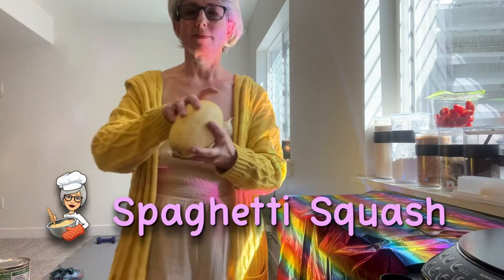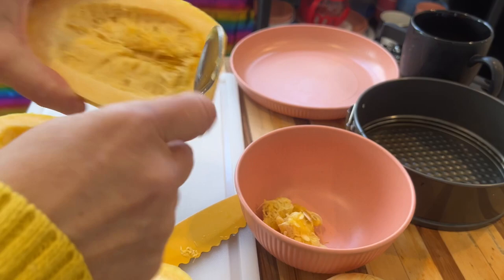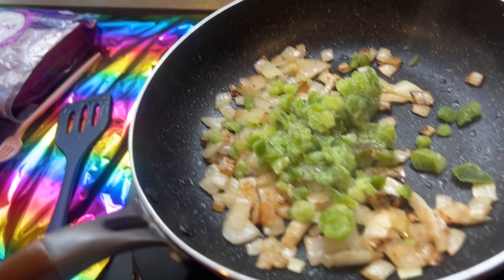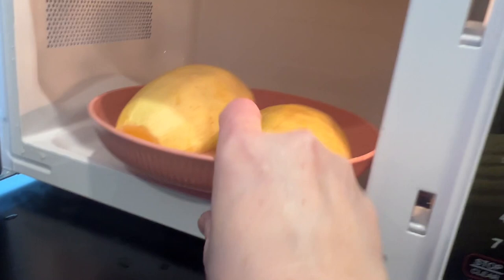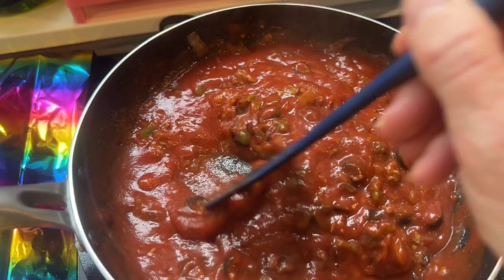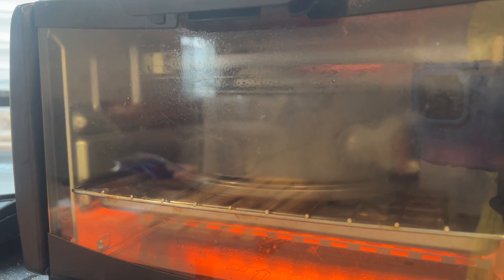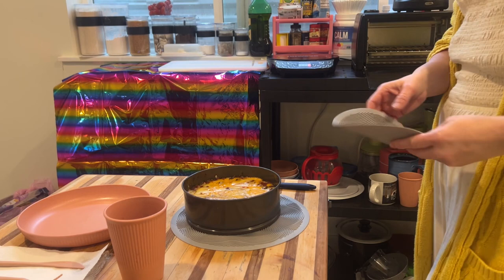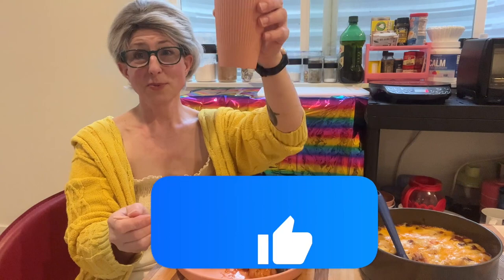Spaghetti squash casserole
Yummy way to make spaghetti squash and make your favorite spaghetti sauce layer it on top your squash throw a little cheese on bake. It is so delicious I know you would like it. If you like spaghetti you would like spaghetti squash for a healthier alternative.